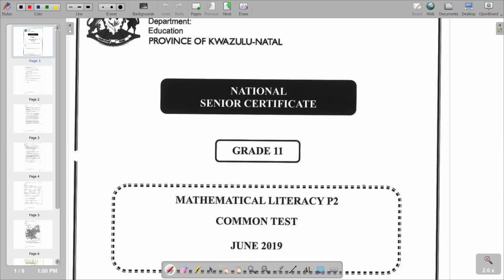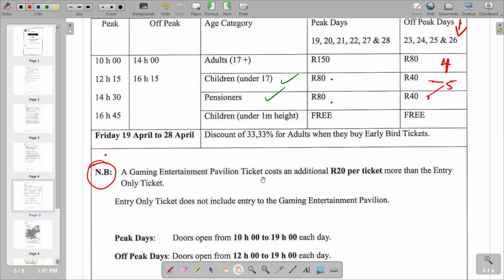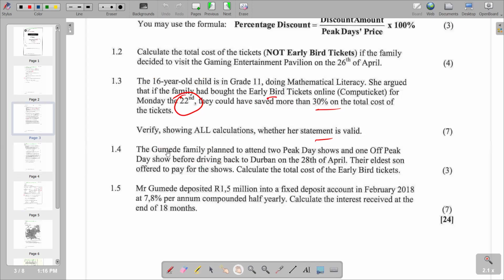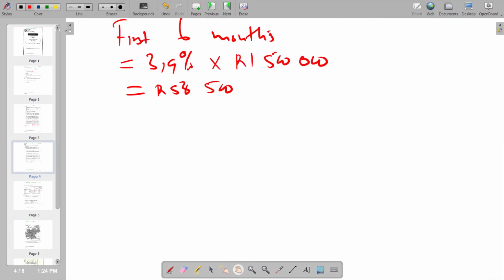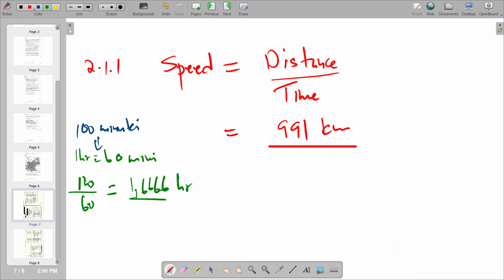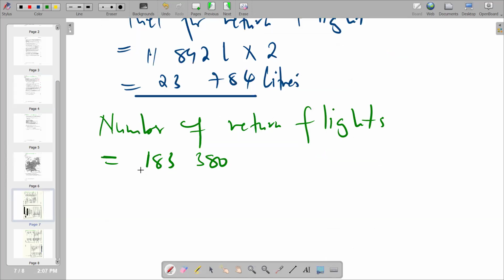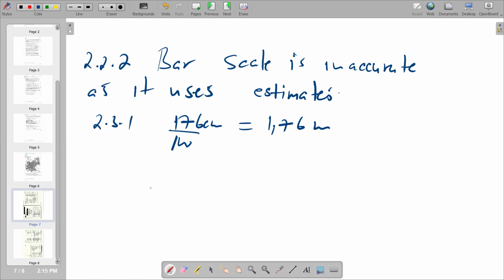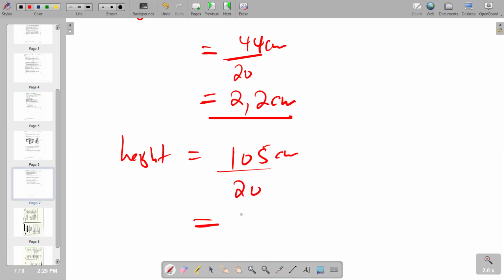GRADE 11 MATHEMATICAL LITERACY TERM 2 FULL PAPER 2 JUNE TEST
QUESTION PAPER JUNE 2019